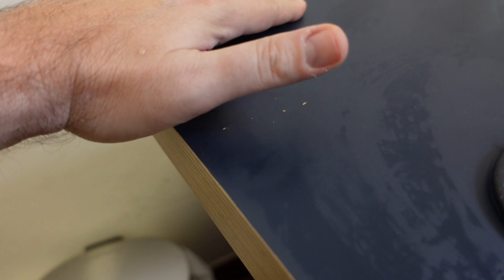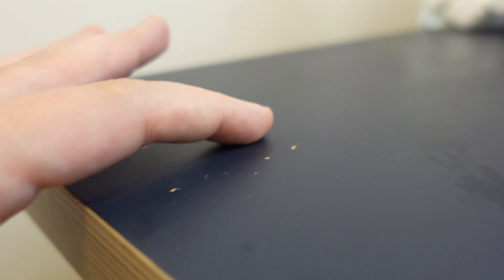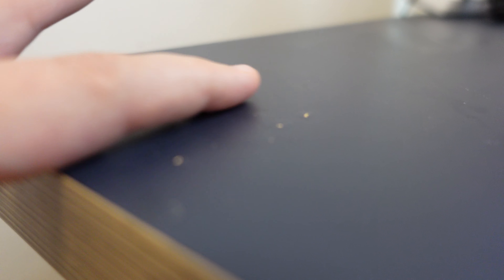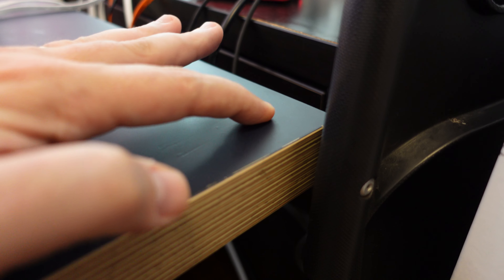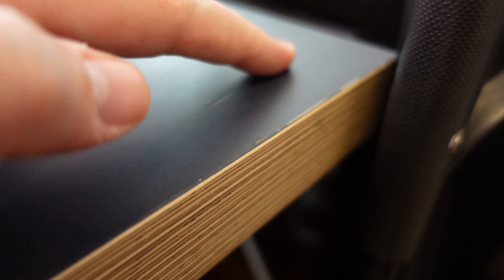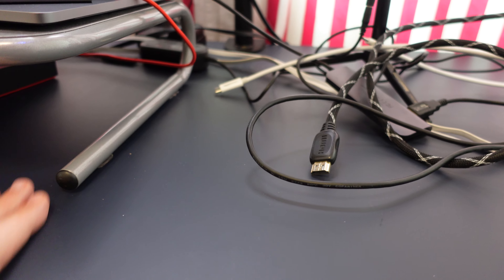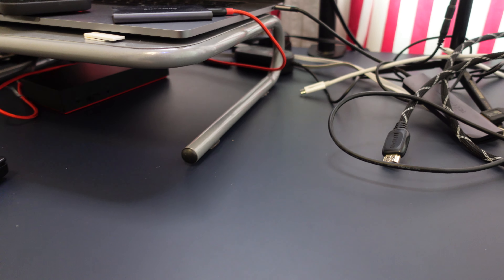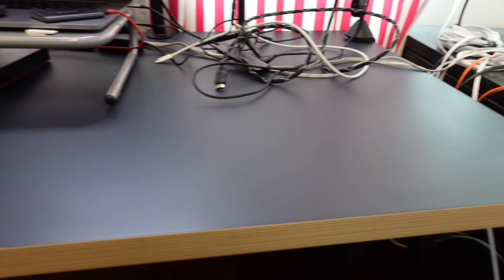Want a wooden LINNMON table top 2020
Length:
    150 cm
Width:
    75 cm
Thickness:
    3.4 cm
Max. load:
    50 kg